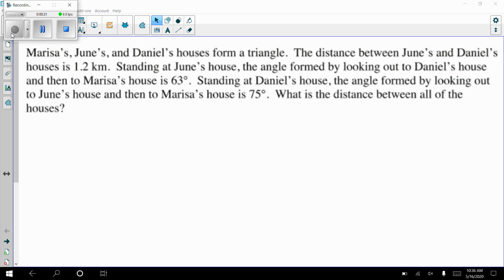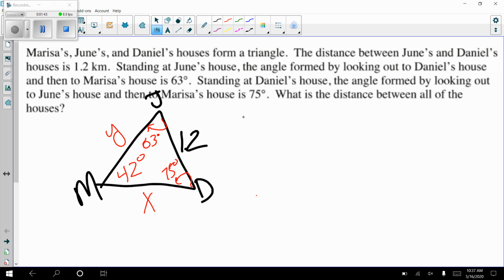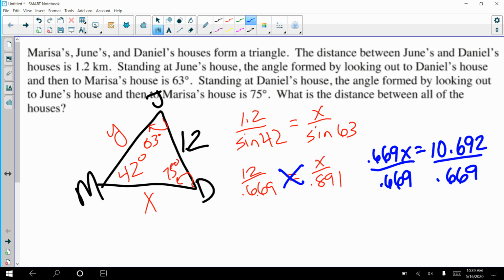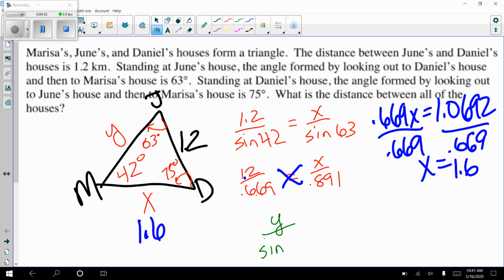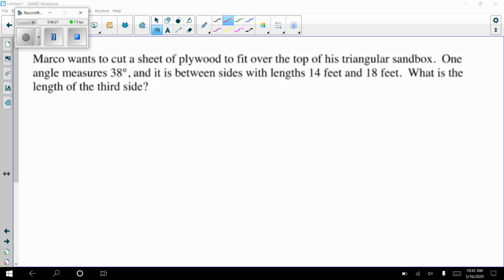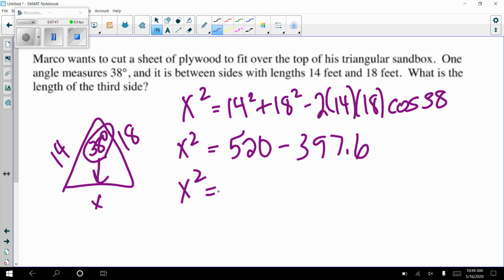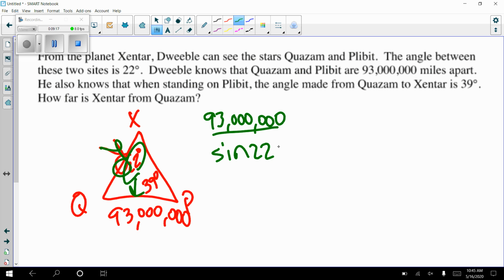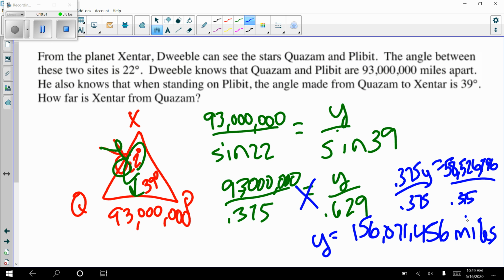1A Law of Cosine and Sine 518